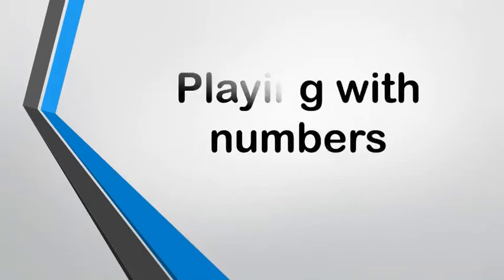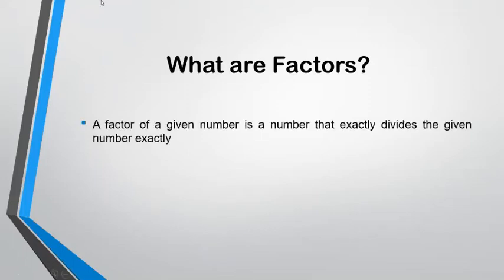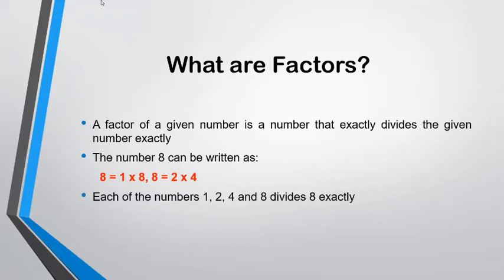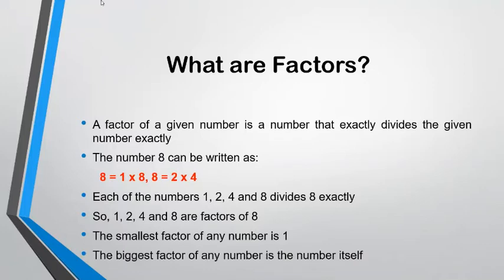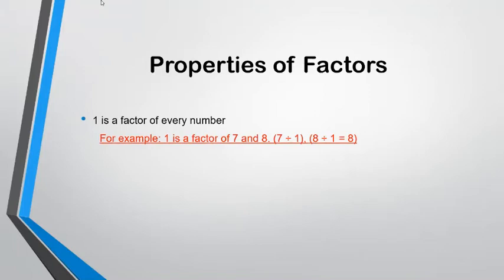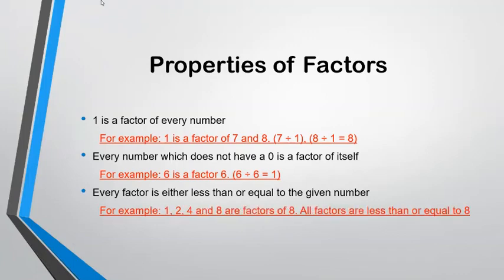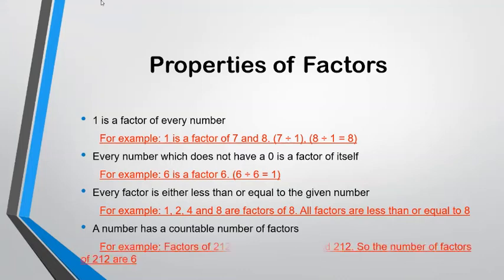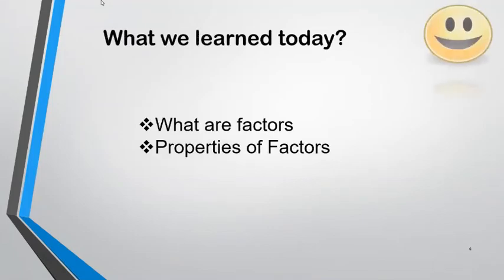Maths | Playing with numbers | Learn Factors in easy way | Properties of Factors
- What is Factors?
- What is Properties of Factors?

                                         BYE 👋👋👋👋👋👋👋👋👋👋